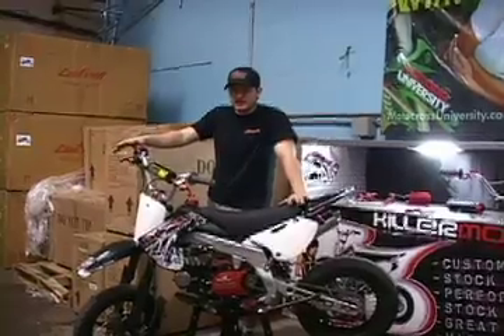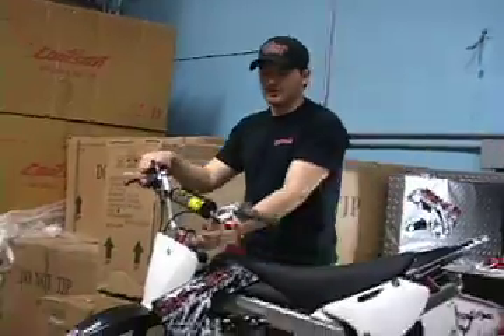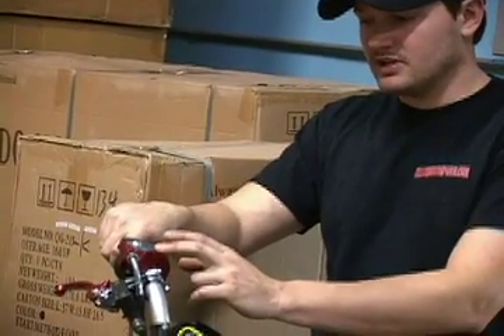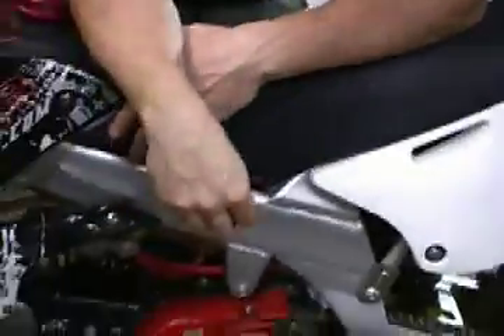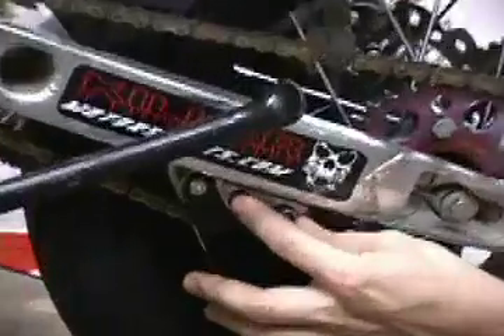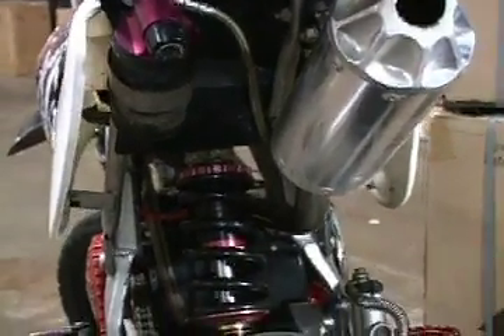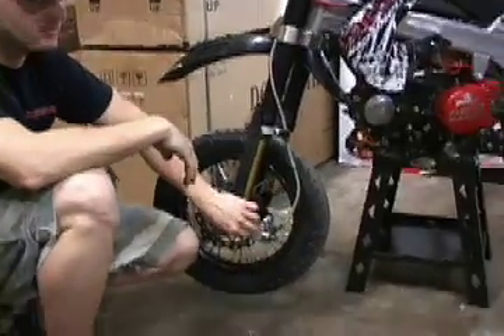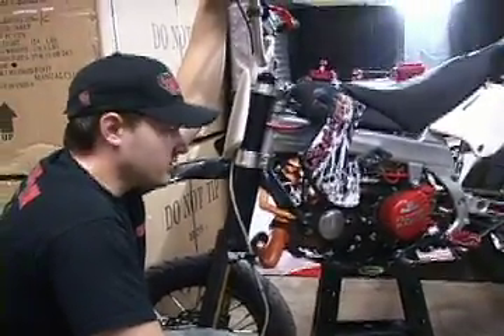Suggestions of things to do to your new china pit bike!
Killer Motorsports explains in this video all the upgrades you'll probably want to do to your china pit bike when you get it to make it last longer and of more quality! Get a new pit bike from Killer Motorsports website!

Killer Motorsports